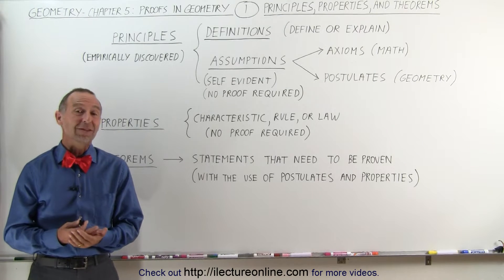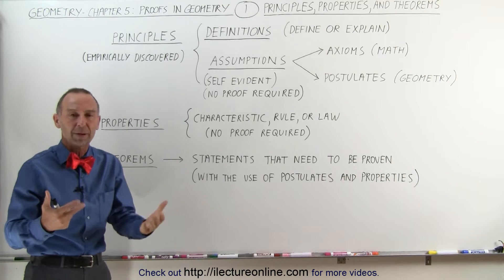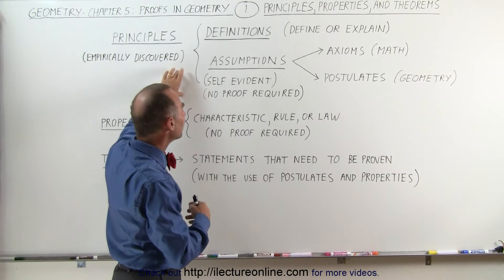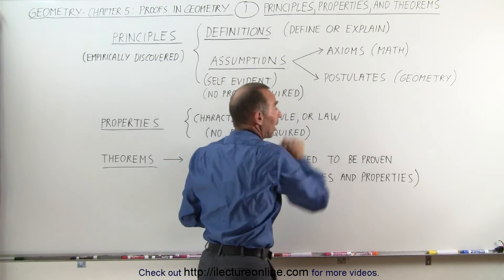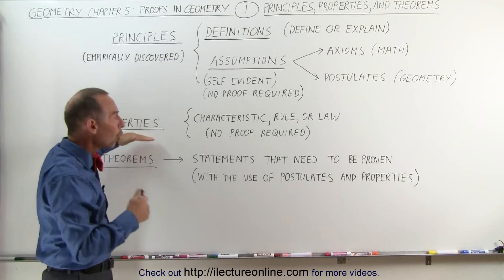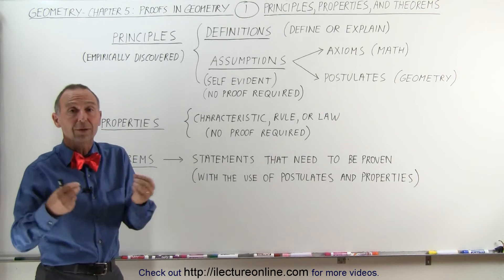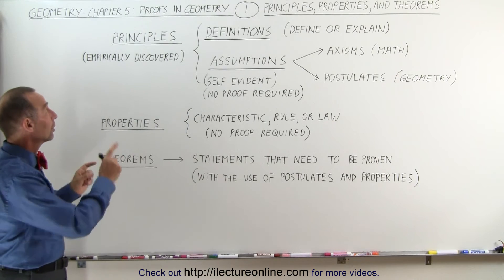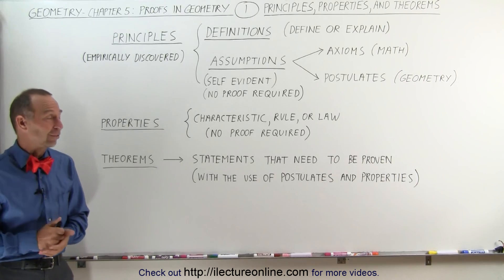Geometry: Ch 5 - Proofs in Geometry (1 of 58) Principle, Properties, and Theorems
In this video I will explain the meaning of principles (definitions and assumptions), properties (characteristic, rule, or law), and theorems (postulates and properties).